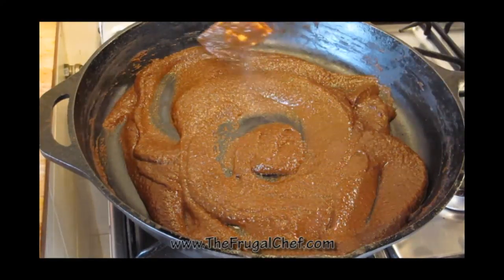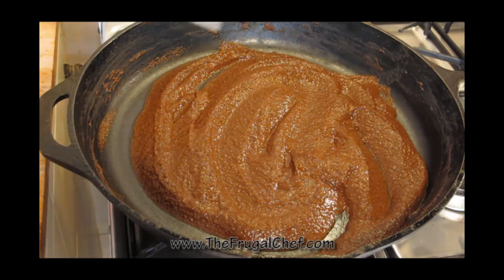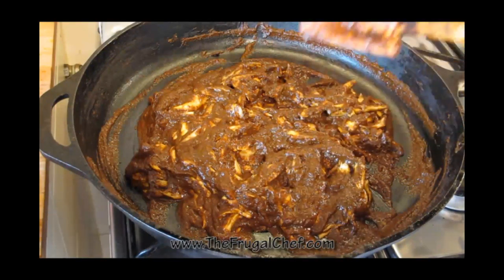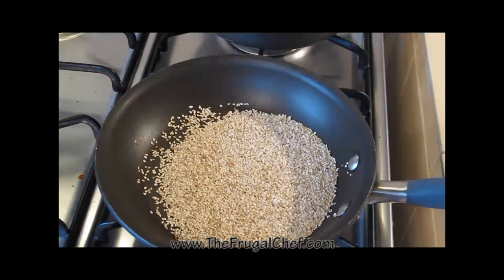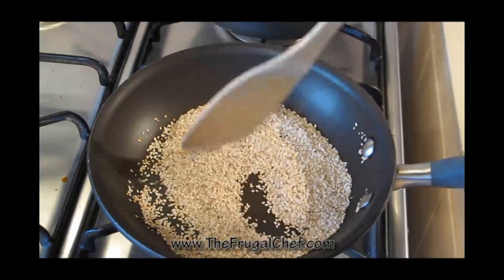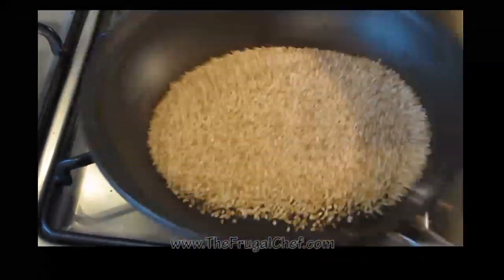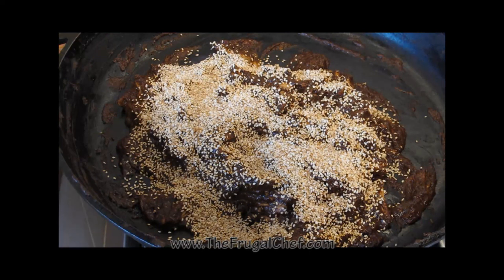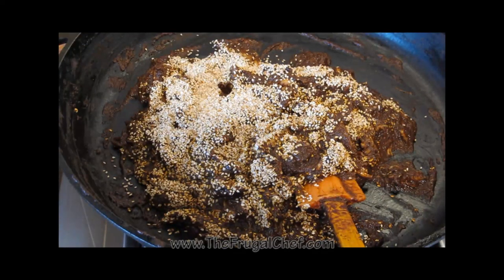How to Make Chicken Mole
- SUB HERE! This chicken is made with our homemade mole
sauce but you can make it with store bought if you would like. However,
I highly recommend making it from scratch. Enjoy!